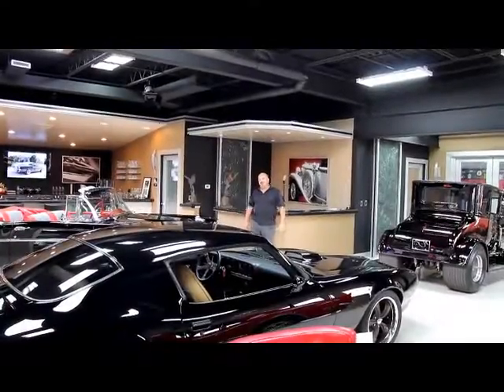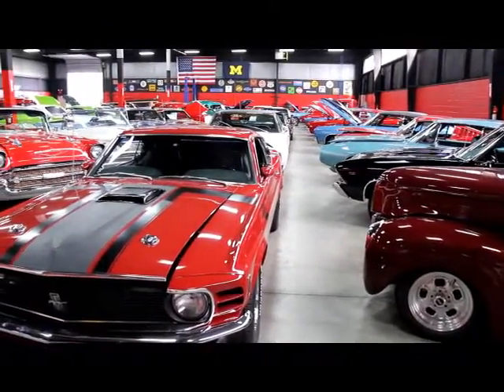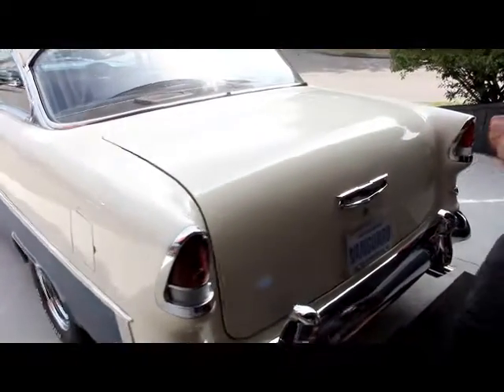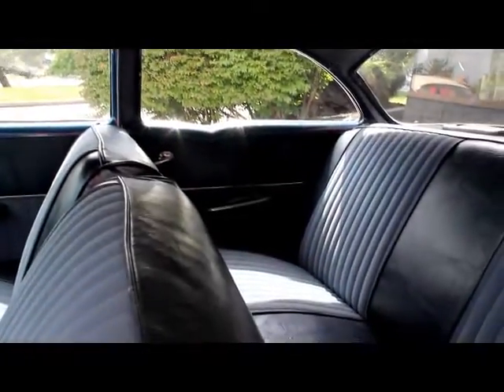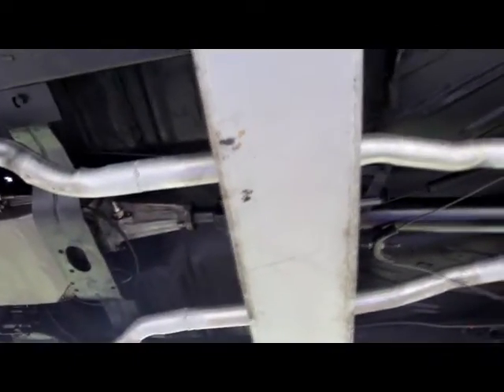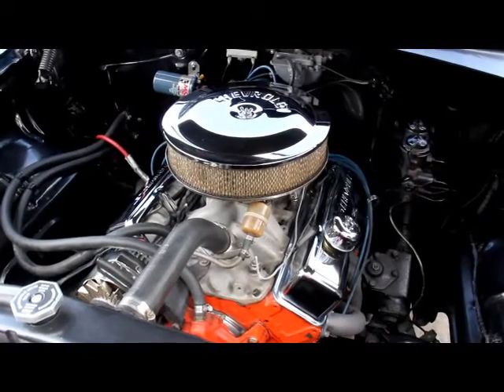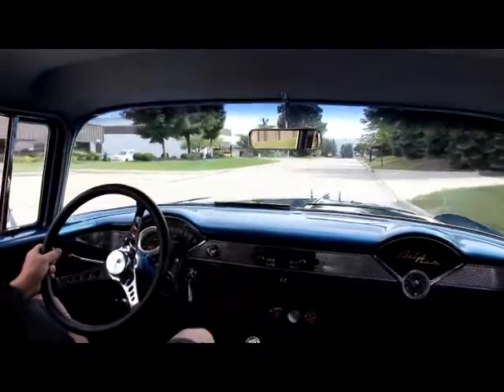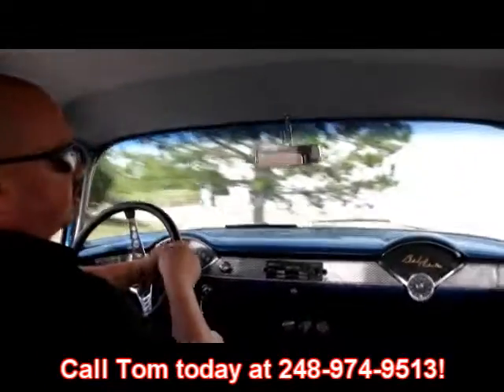1955 Chevy Bel Air Classic Muscle Car for Sale in MI Vanguard Motor Sales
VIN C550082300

This car was originally from California. It made its way to the Midwest about 20 years ago. The car was restored about 15 years ago by an Ohio man.  The motor has less than 10,000 miles since restoration.

Mechanics

400ci Small Block

Holley 4bbl Carb

Performer RPM Intake

Manual Steering

Manual Brakes

Recently Redone Front End

Trunk Mounted Battery

Headers

Dual Exhaust with Aluminized Pipe

Stainless Exhaust Tips

Flowmaster Mufflers

Newer Starter

Steering Gear Looks Great

Bushings Look Great

New Gas Tank with Stainless Straps

Period Correct Rear End

Rear Drum

Body

Beautiful Pearl Blue and White Paint

BF Goodrich Radial T/A Tires - 235/60/15 Front and Rear

New Cragar SS Wheels

Post Car

Clean Door Lips and Jambs

Solid Trunk with Nice Mat, Spare Tire, and Jack

Straight Solid Body

Grille and Hood Ornament Look Great

Frame is in Beautiful Shape

Floorboards are Clean and Painted

Body Mounts have Good Rubber

Rockers are in Good Shape

Interior

Two Tone Blue Vinyl and Velour Interior

Nicely Painted Dash

Bench Seats

Ratchet Shifter

Aftermarket Radio

Speakers in Package Tray

Aftermarket Gauges Under Dash

Interior Chrome Looks Great

Headliner is in Good Shape

Aftermarket Tach on Column

All Gauges Work